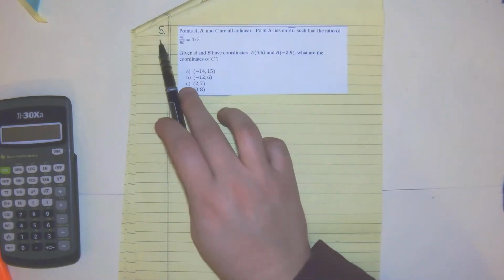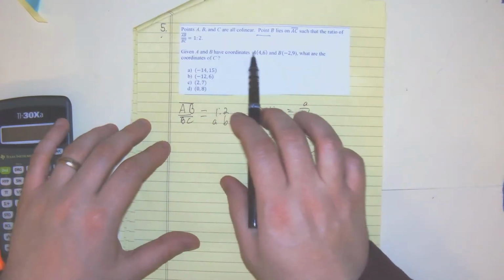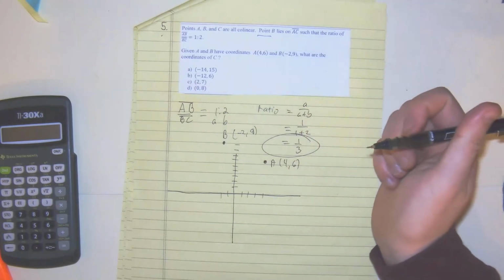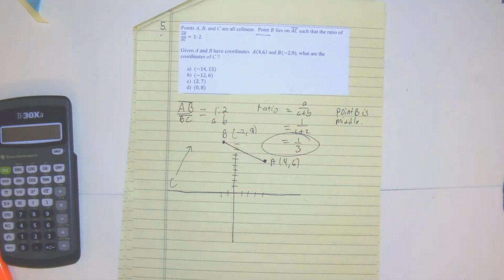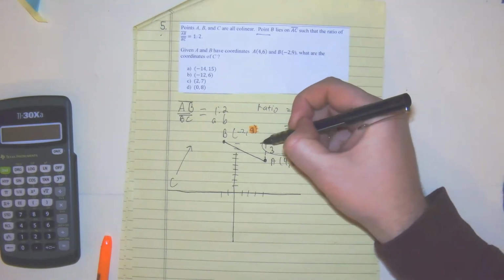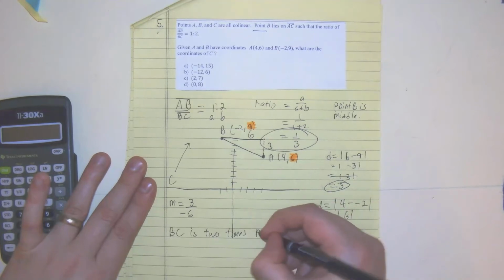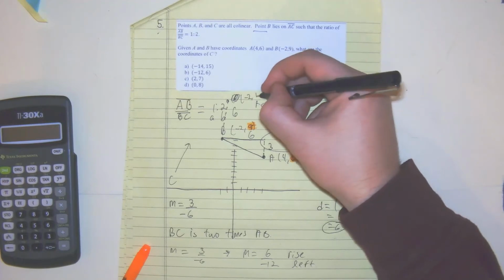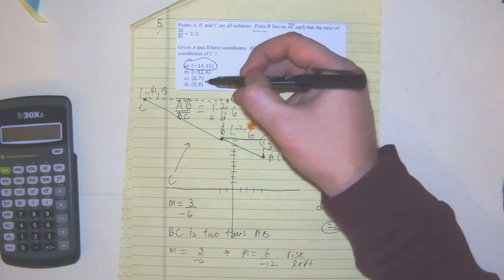Geometry EOC Week 6 #5